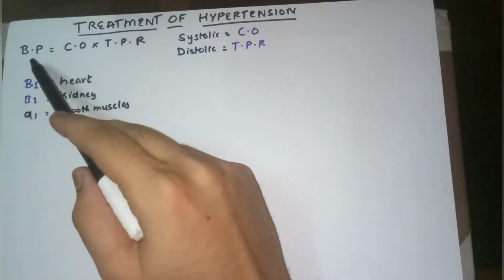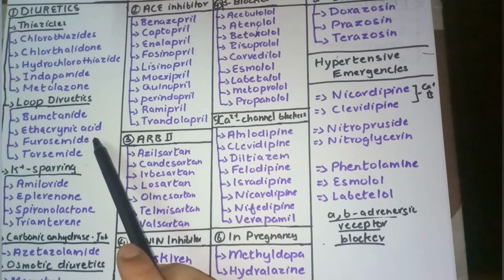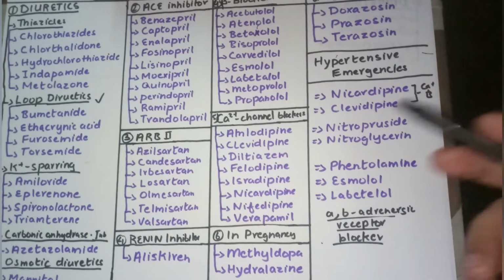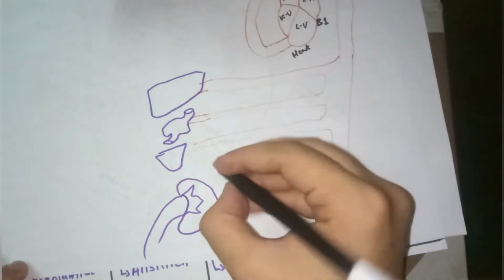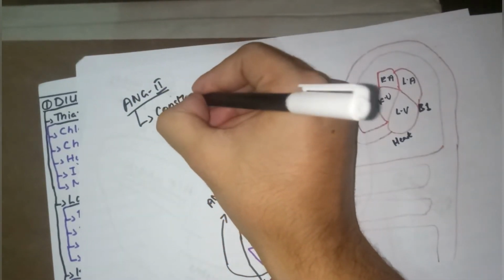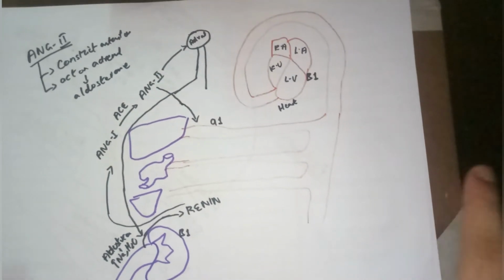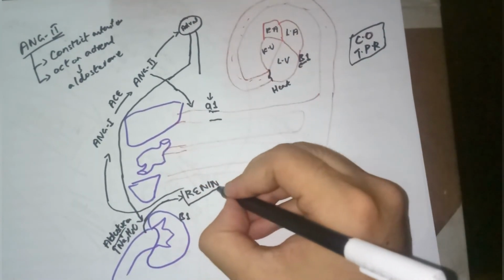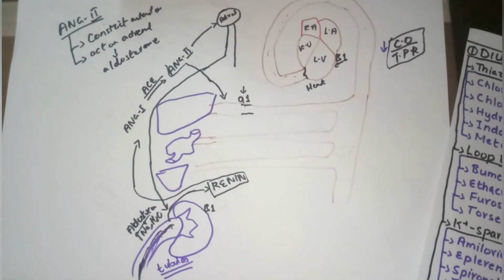Treatment of Hypertension - part.1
Hey guys
Today we are going to discuss about the treatment of hypertension.
Hypertension is a world wide disease
so knowing its perfect way of treatment is essential for every doctor and medical students .
So i have gathered all the data about its treatment , and i have tried my best to explain it as short as possible.
I have made a chart and have included all the antihypertensive drugs as well for making it easy to memorize
I hope you guys will like my video
If u r new to this channel then